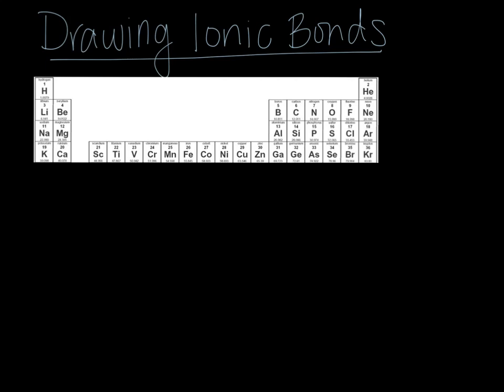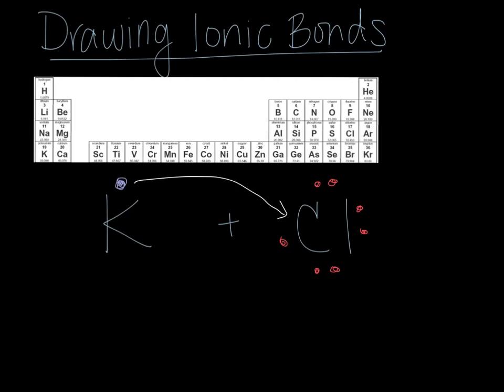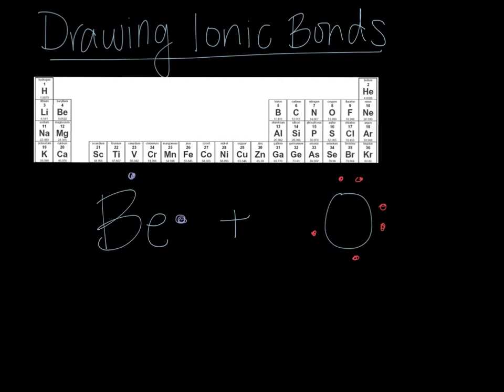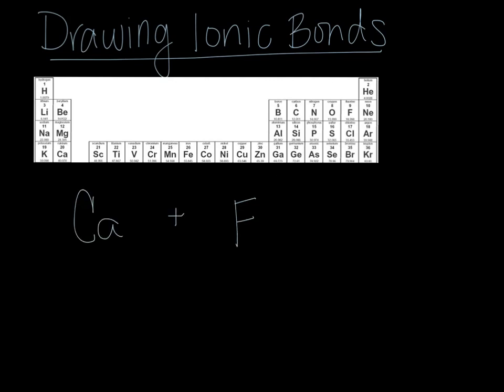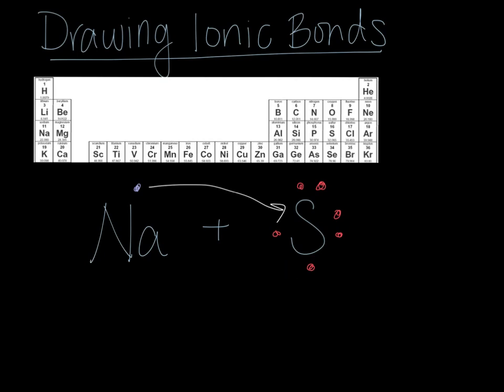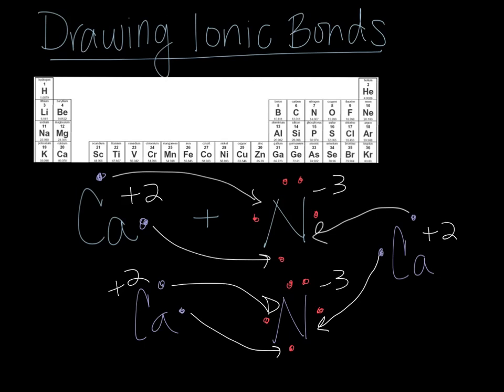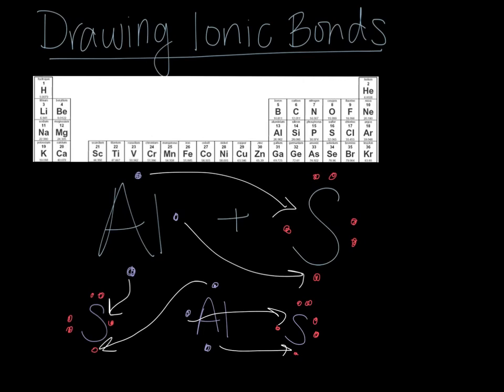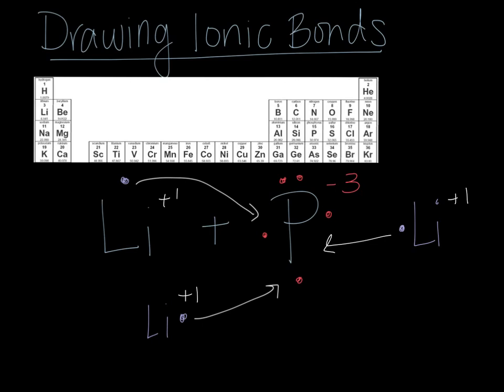Drawing Ionic Bonds